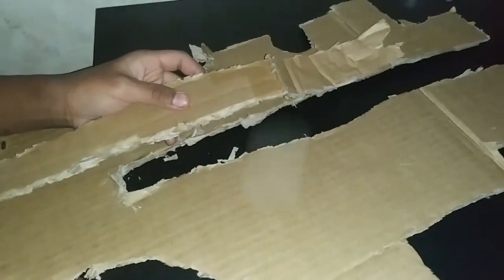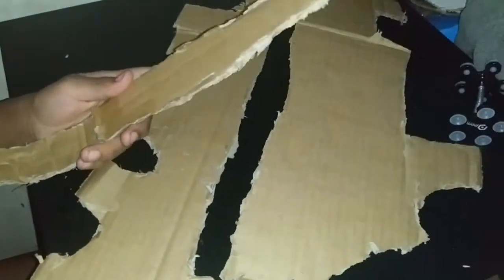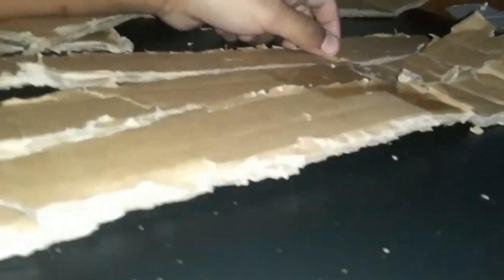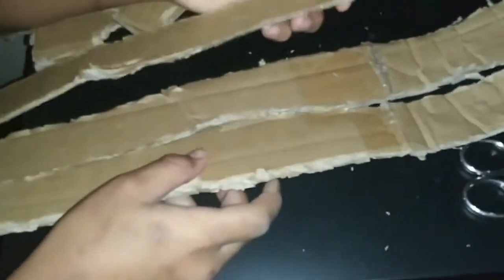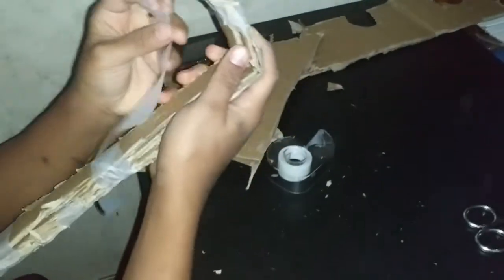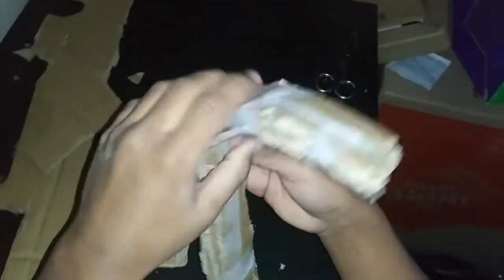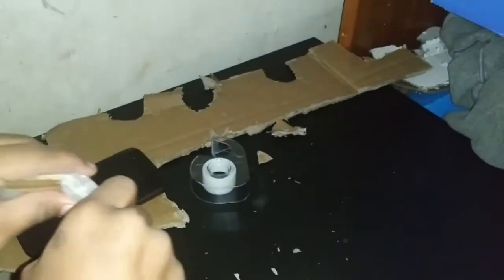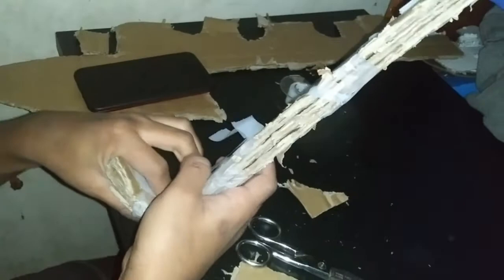how to make a crowbar out of cardboard and tape